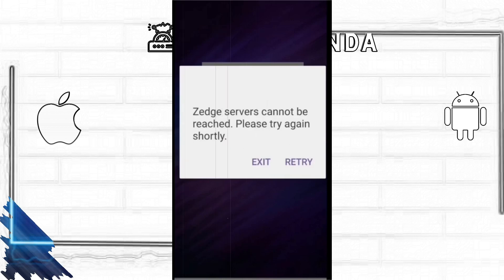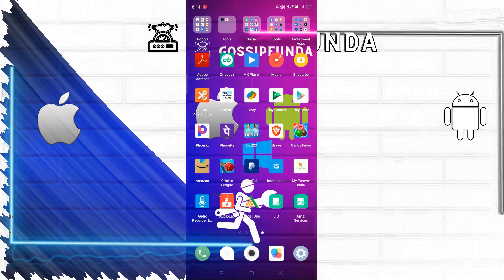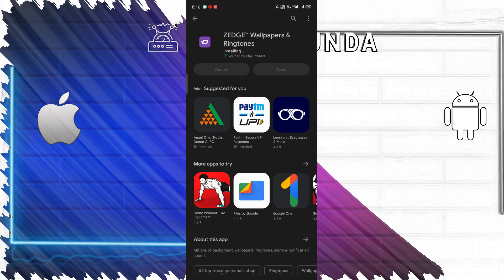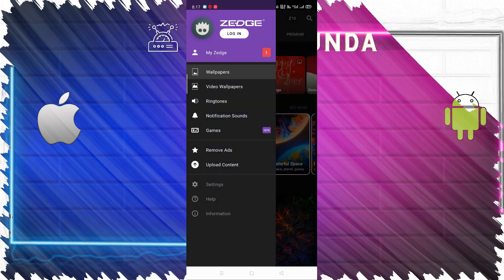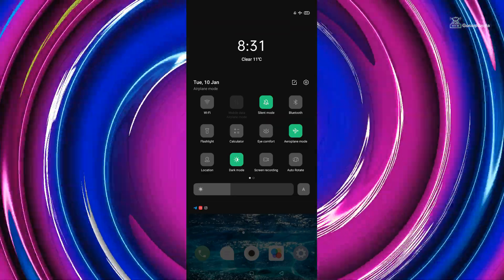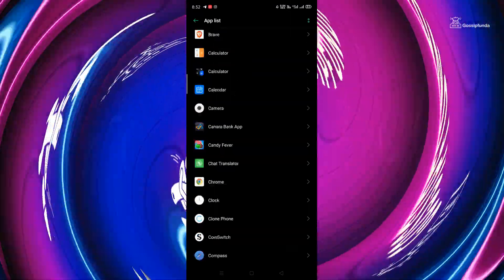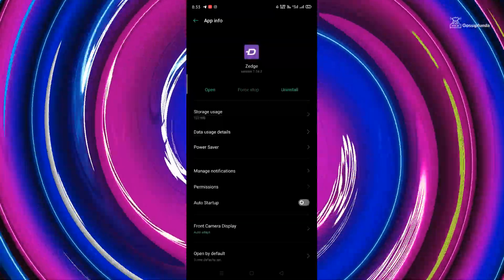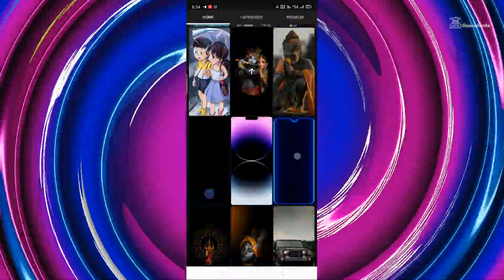Zedge servers cannot be reached || Zedge not working || Zedge Alternative 2023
Timestamp For “Zedge Not Working” from Last 2 days
[Intro] 00:00 – 00:09
[Introduction] 00:10– 01:13
[Zedge Not Working - Solution] 01:14 – 02:11
[Zedge Alternatives] 02:12 – 02:31
[Outro] 02:31 – 03:10

1. Link to the short in question
2. Link to your YouTube channel (for ownership verification)